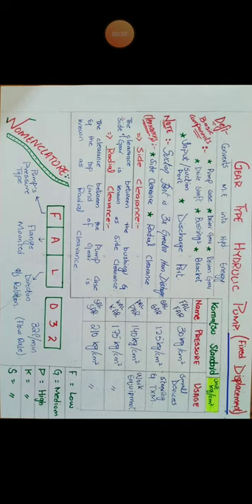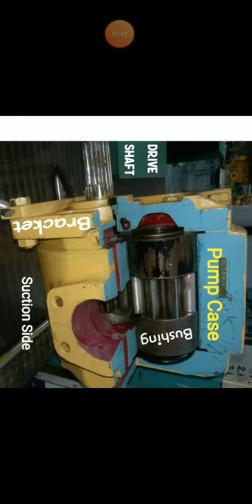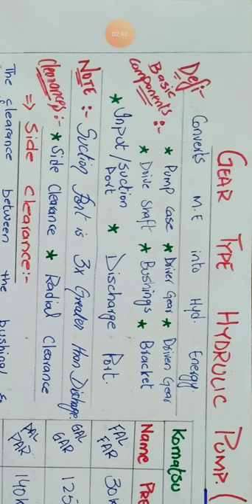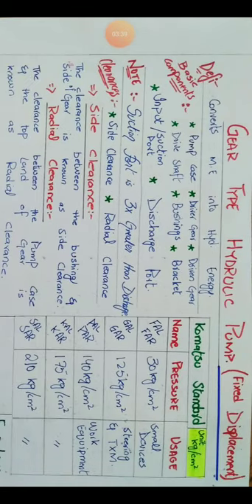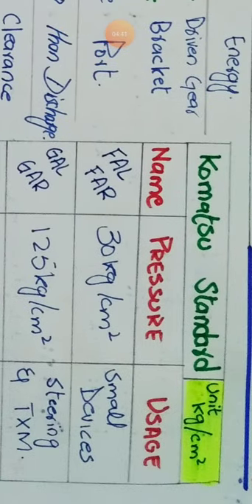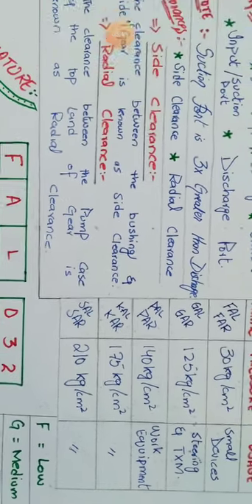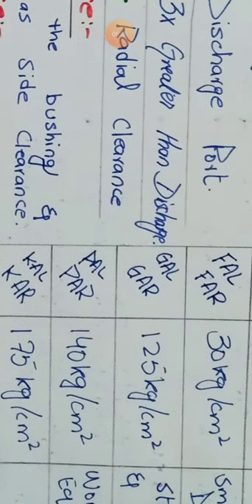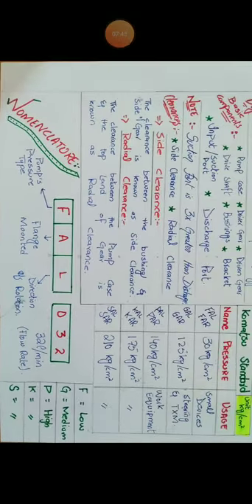GEAR TYPE PUMP | HYDRAULIC PUMP | FIXED DISPLACEMENT PUMP.MP4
Hydraulic pumps are used in hydraulic drive system and can be hydrostatic or hydrodynamic. A hydraulic pump is a mechanical source of power that converts mechanical power into hydraulic energy (hydrostatic energy i.e. flow, pressure). It generates flow with enough power to overcome pressure induced by the load at the pump outlet. When a hydraulic pump operates, it creates a vacuum at the pump inlet, which forces liquid from the reservoir into the inlet line to the pump and by mechanical action delivers this liquid to the pump outlet and forces it into the hydraulic system. Hydrostatic pumps are positive displacement pumps while hydrodynamic pumps can be fixed displacement pumps, in which the displacement (flow through the pump per rotation of the pump) cannot be adjusted, or Variable Displacement Pum, which have a more complicated construction that allows the displacement to be adjusted. Hydrodynamic pumps are more frequent in day-to-day life. Hydrostatic pumps of various types all work on the principle of Pascal's Law.

Thanks